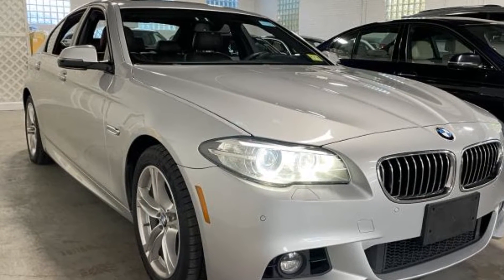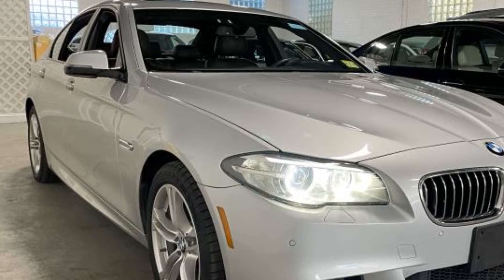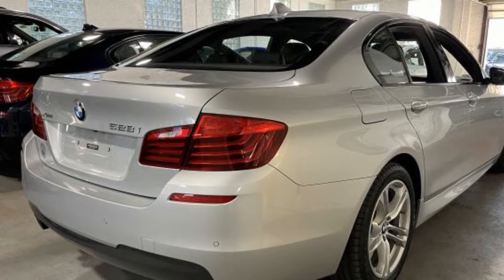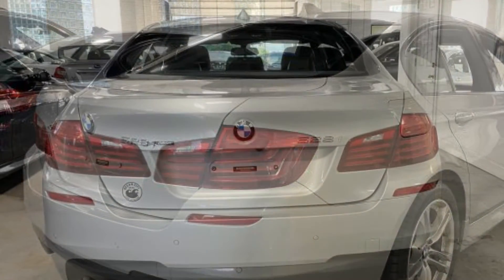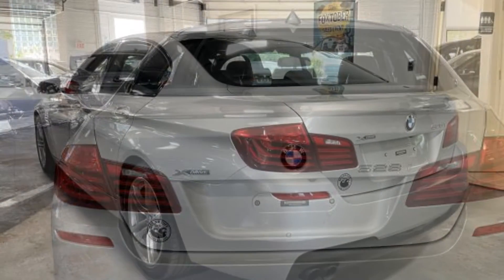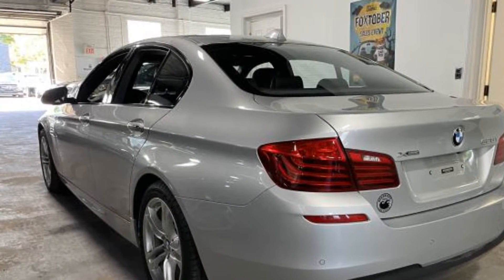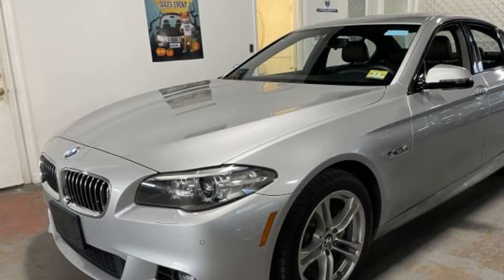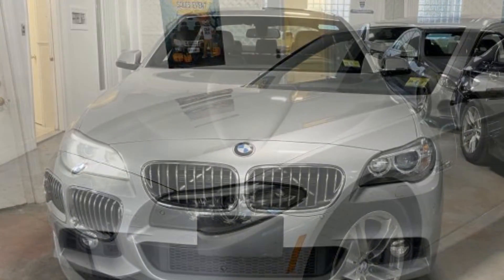Used 2014 BMW 5 Series 528i xDrive WBA5A7C52ED617822 Great Neck, Manhasset, Lake Success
We are your top choice when it comes to used vehicles in Great Neck, Manhasset, Lake Success, Kings Point, New Hyde Park, New York.

2014 BMW 5 Series 528i xDrive WBA5A7C52ED617822 Video

With our large pre-owned inventory, we have the perfect car, truck or SUV to fit your needs.

To schedule a test drive in this 2014 BMW 5 Series 528i xDrive, call us at or stop by our showroom located at 300 Great Neck Rd, Great Neck, NY 11021

This 2014 BMW 5 Series 528i xDrive WBA5A7C52ED617822 is full of phenomenal features such as:

Thank you for considering Greatneck Motorsports as your premier New York dealer. We look forward to helping you with all your used car needs!